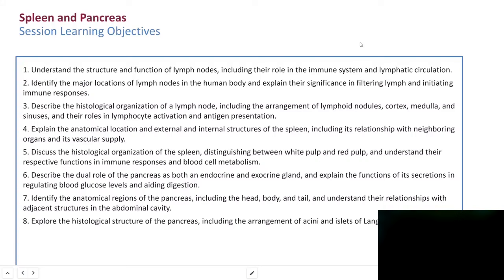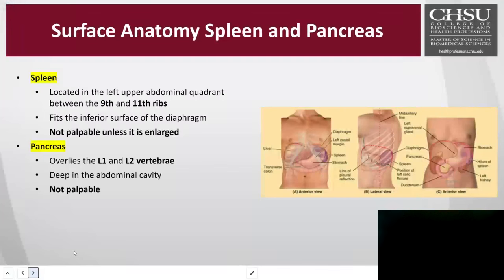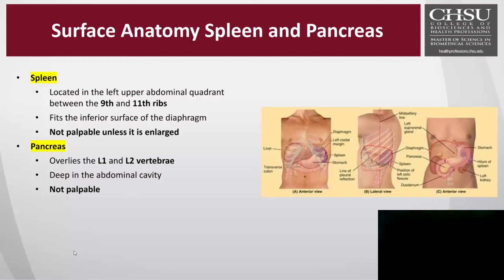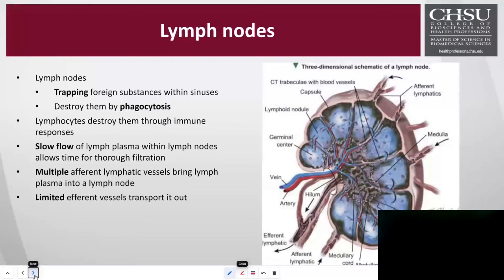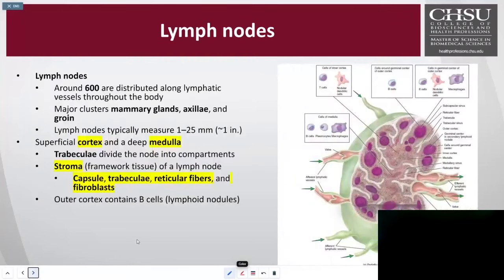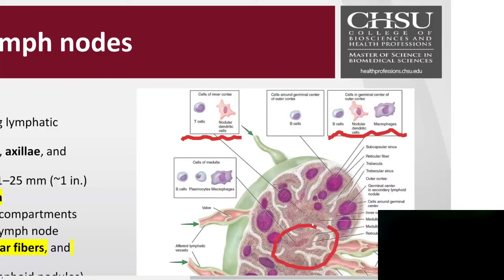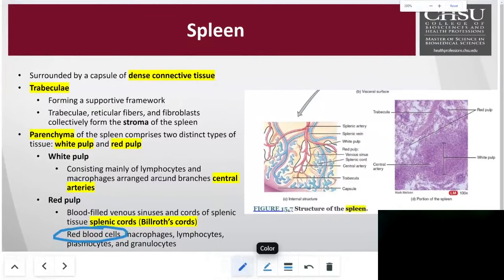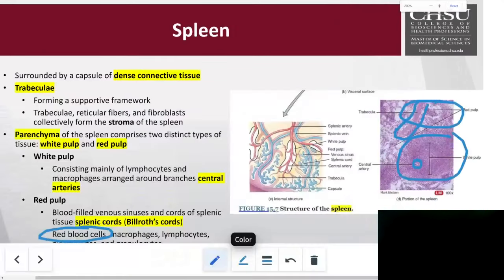CHSU MSBS Anatomy Pancreas, Lymph Nodes, and Spleen